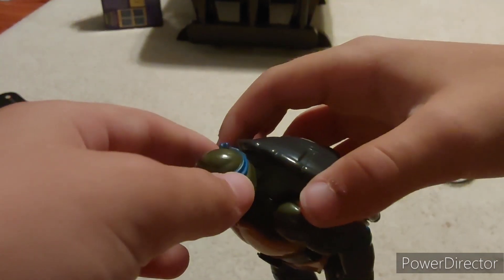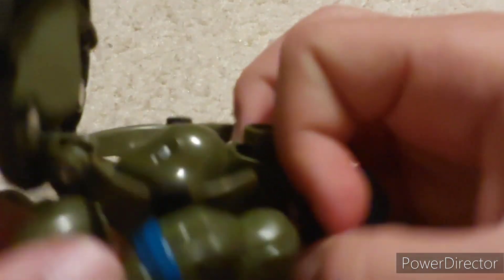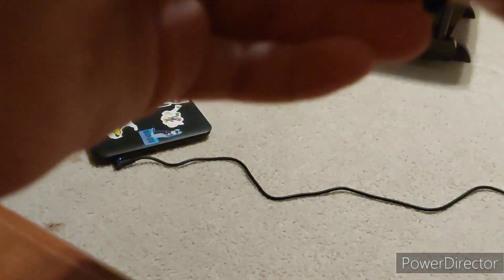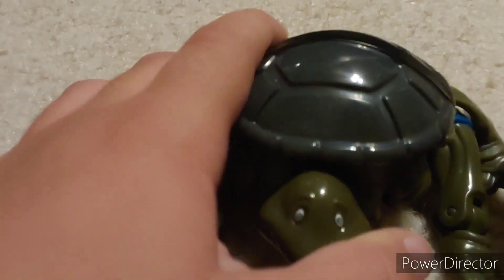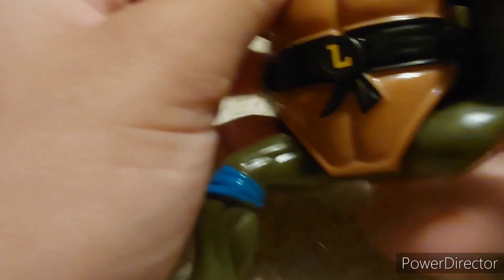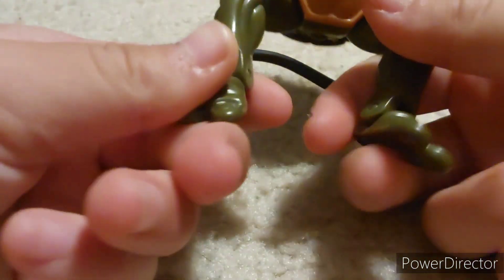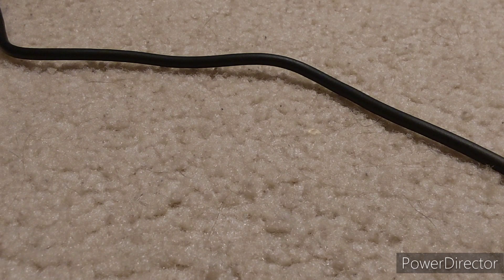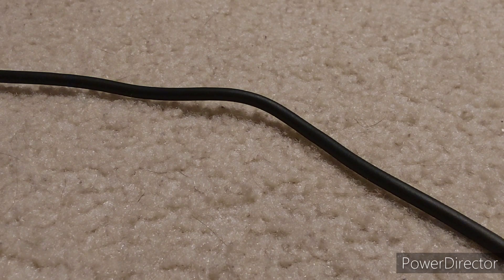how to make ur pet tmnt a muntant